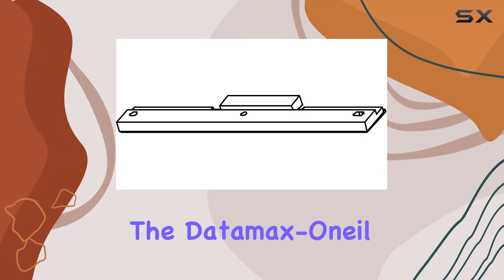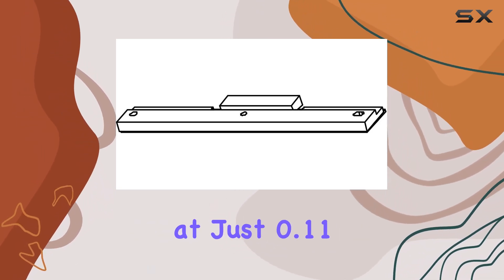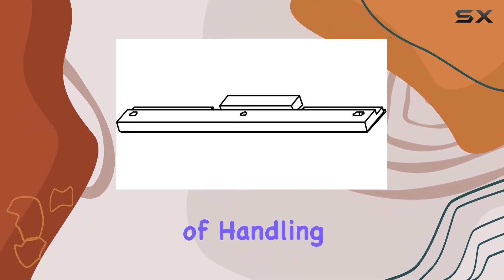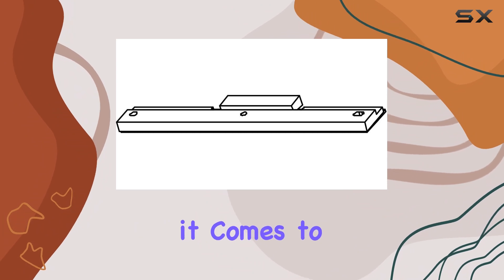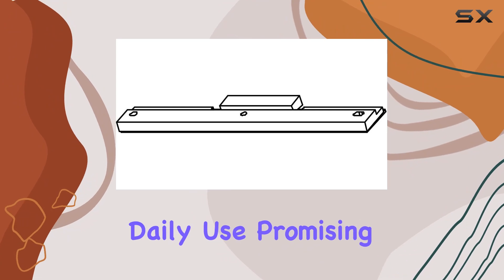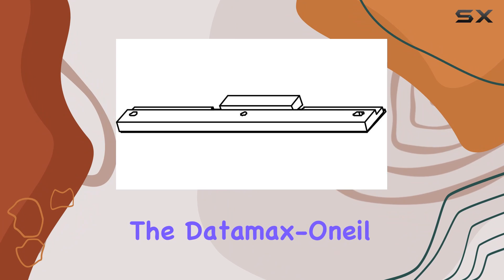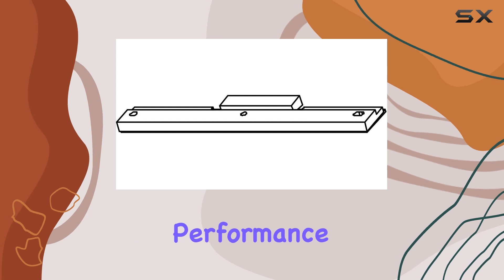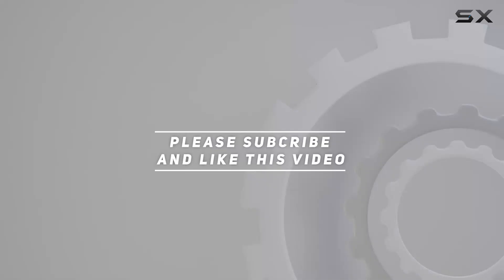Datamax-Oneil PHD20-2268-01: The Best Thermal Printhead?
0:00 Intro
0:06 Review

Things that we mentioned in this video:
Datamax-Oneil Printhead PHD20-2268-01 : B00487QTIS